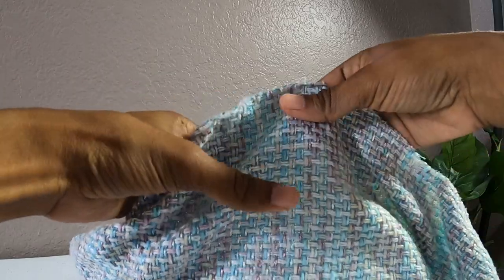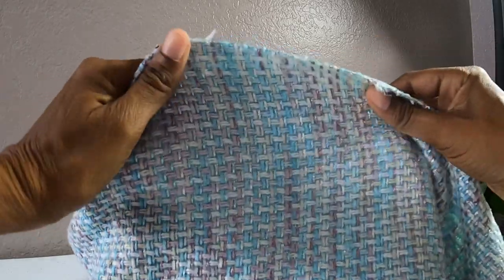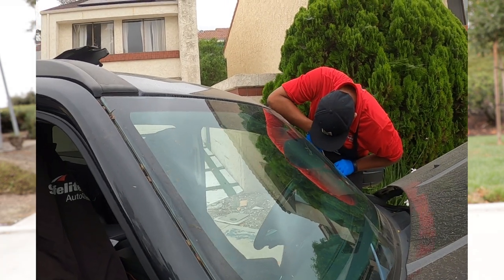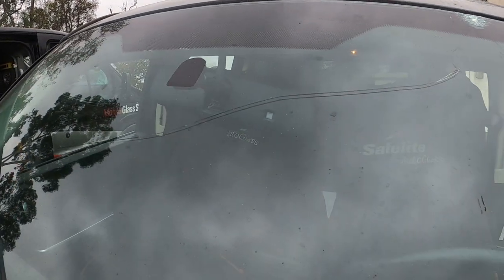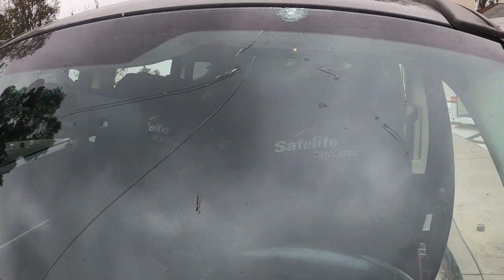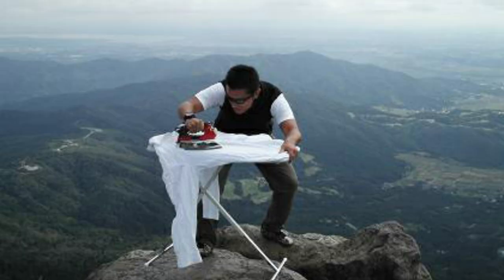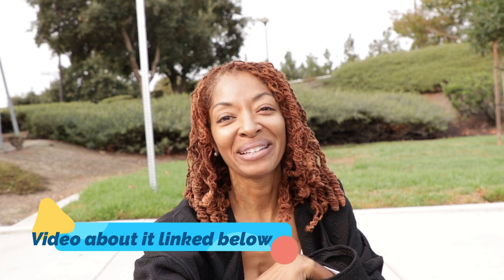WHAT I MADE WITH THRIFTED FABRIC FROM SAVERS - MCCALL'S 7876 JACKET - SIMPLICITY 8636 BABY DOLL TOP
I share a sewing make, McCall's 7876, a jacket that I made from fabric that I found at a thrift store.  I also share Simplicity 8636, a white top.